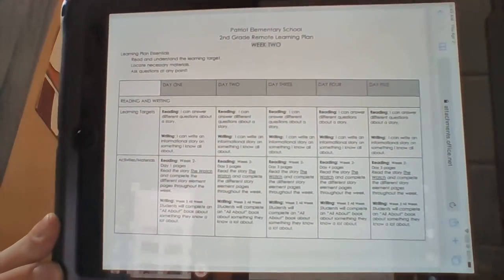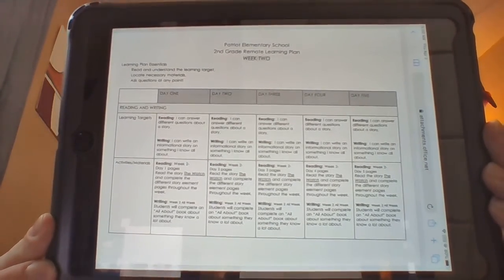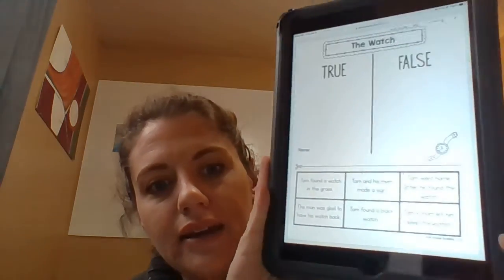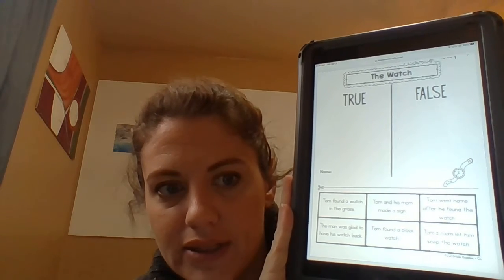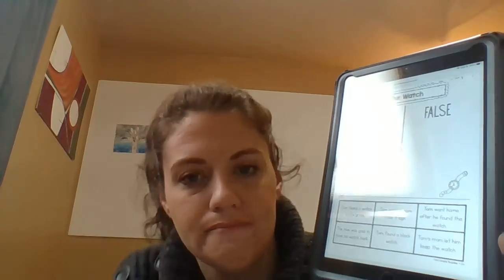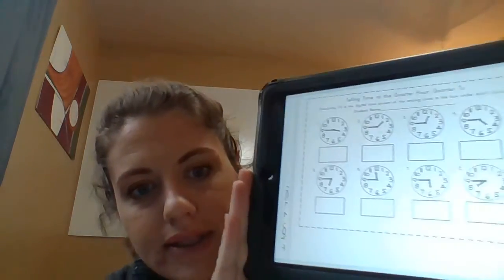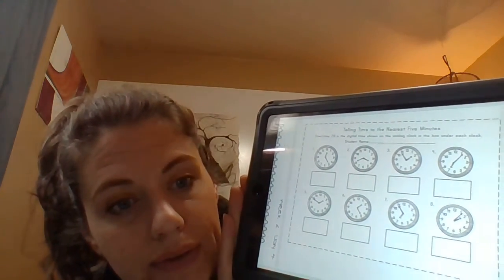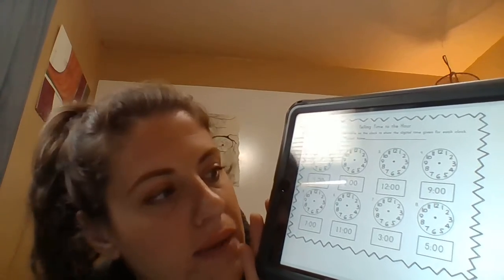Week 2, Day 4 instructional video for packets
Instructional video for week 2, day 4, 2nd grade, Douglas School District